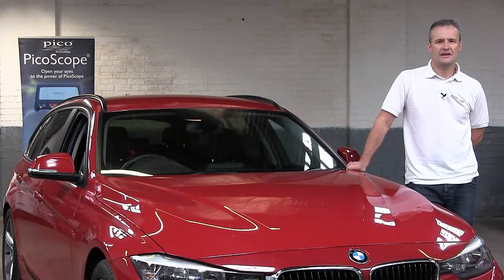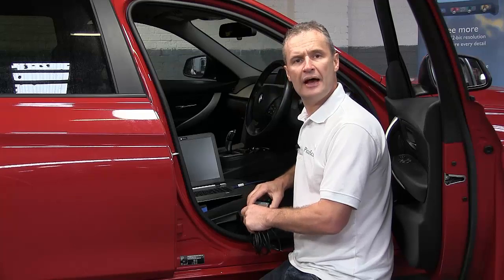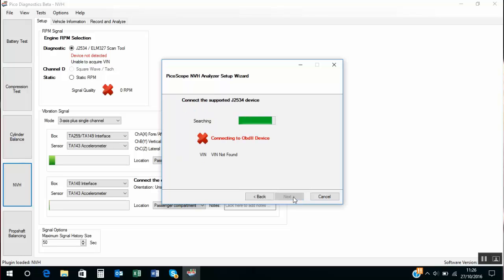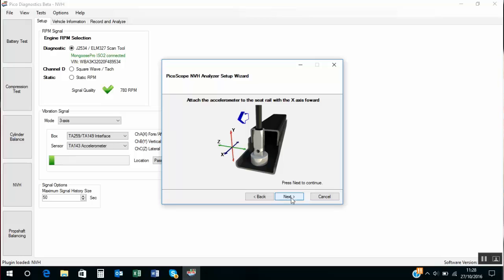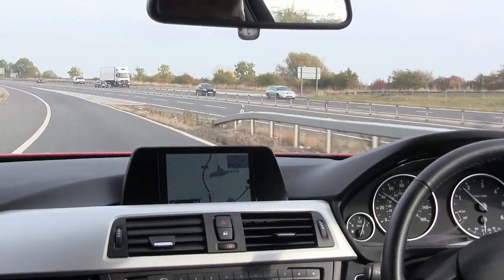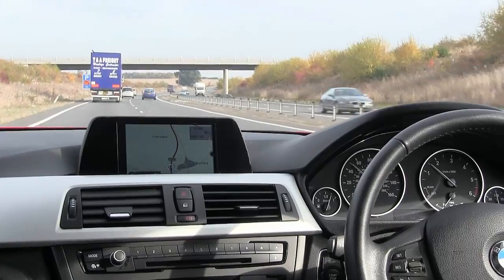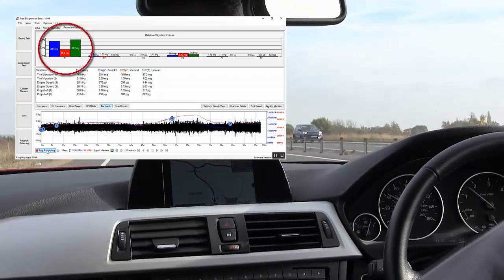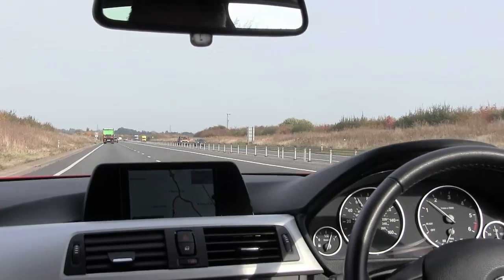NVH - Noise Vibration and Harshness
Pico's very own Steve Smith talks about our NVH kit and completes a 3-axis vibration measurement.